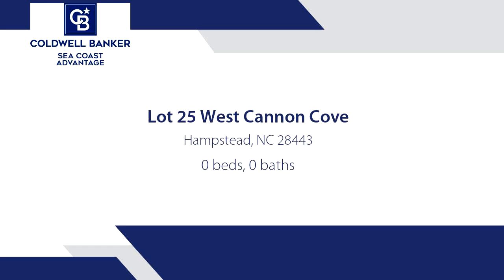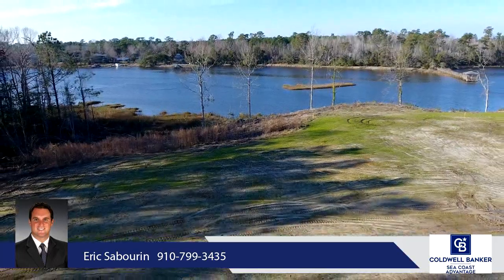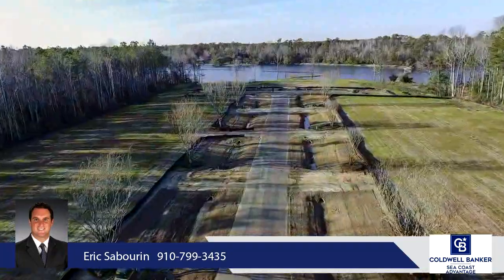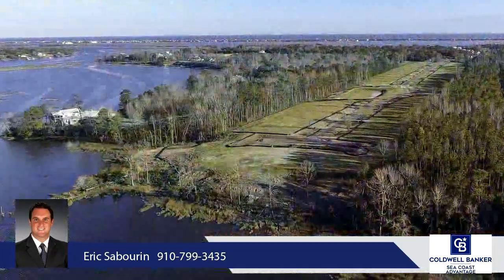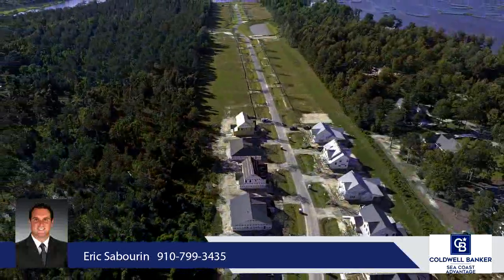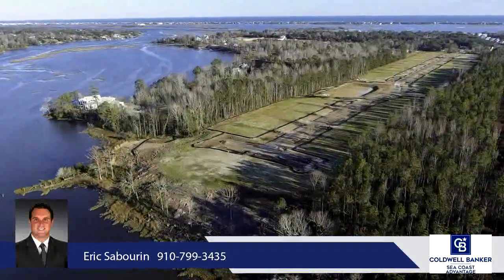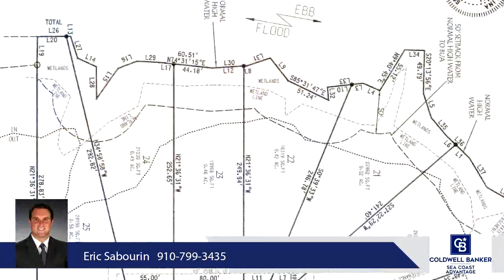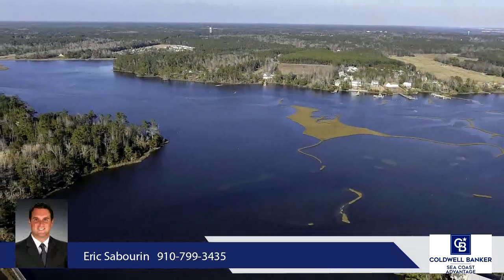Homes for sale - Lot 25 West Cannon Cove, Hampstead, NC 28443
A truly special and unique high bluff waterfront lot in Hampstead's newest waterfront community Camden. The lot is over half an acre with spectacular panoramic views of Virginia Creek. These opportunities are few and far between to get this type of elevation on the waterfront to build your dream home. The neighborhood is lined with gorgeous mature crepe myrtles leading you to the waterfront of Virginia Creek. Topsail School District, less than 10 minutes to the beach at Surf City and close to restaurants and shops there. Easy commute to Wilmington and Jacksonville. Call today to schedule your showing! There are 6 opportunities available. Call today to secure your homesite!

Bedrooms: 0
Bathrooms: 0.00
Square Feet: 0
Price: $300,000